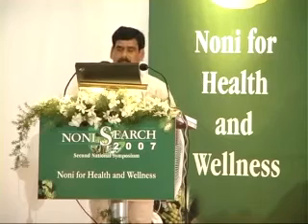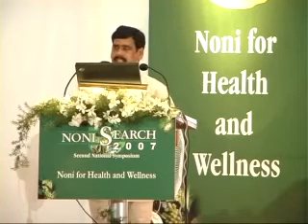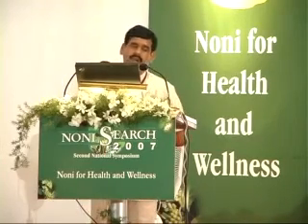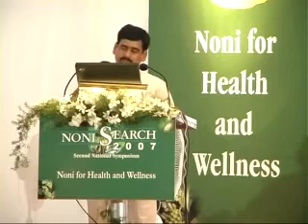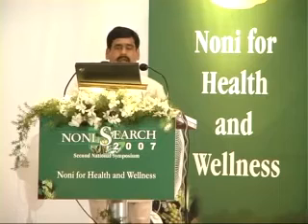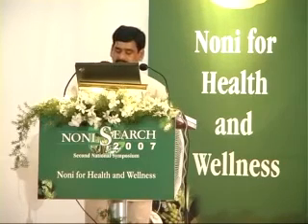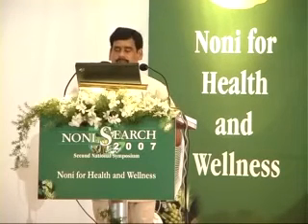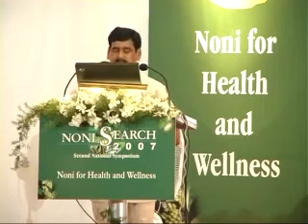DR Singhin Noni Search 07_2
Address Bunch
Corporate Office
Wellness Noni Limited
No. 30, Ramappa Nagar, Perungudi, Chennai - 600 096

I love you. I thank you.
I love my Divine Noni.

Vision : To create a World of Wellness in which everyone is Healthy, Happy and Wealthy.

Mission : To create Wellness Awareness among 100 crore people by the year 2025.